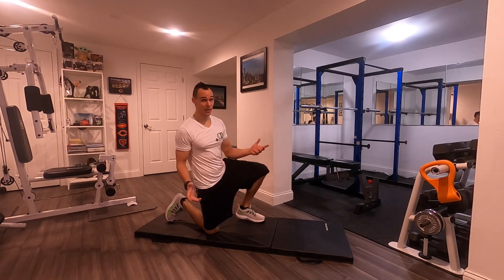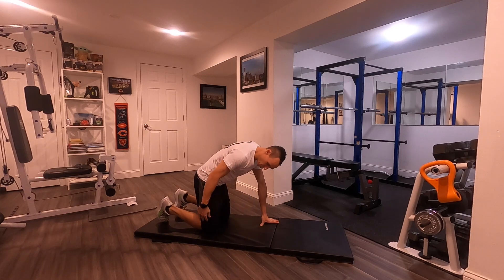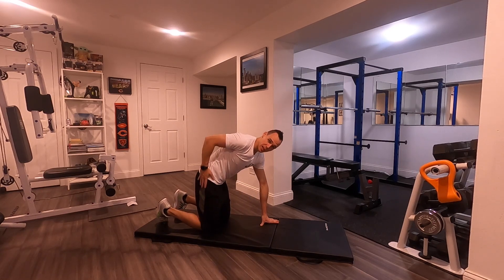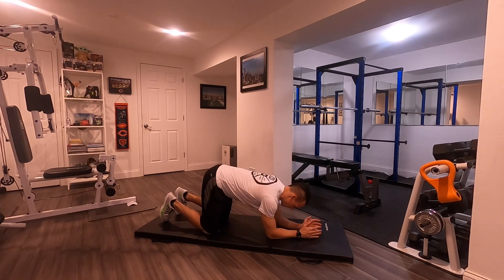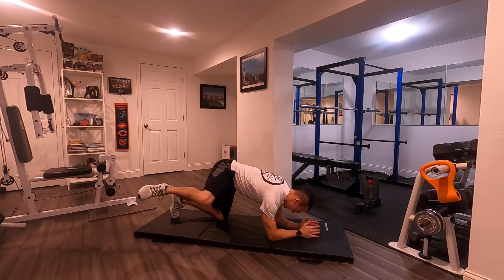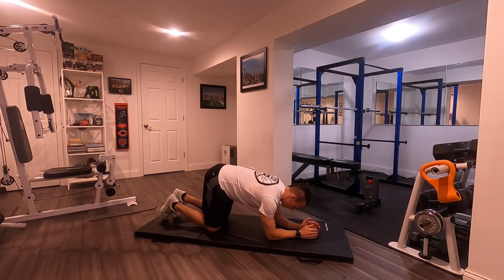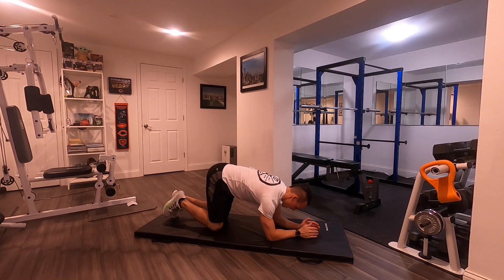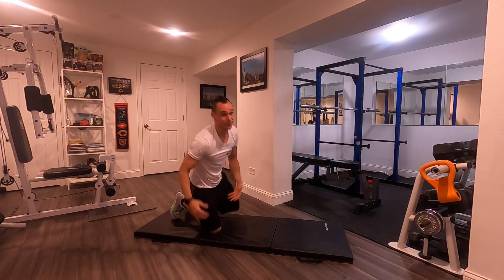How to do Fire hydrant exercise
Short video describing how to perform a fire hydrant exercise for your abductors.